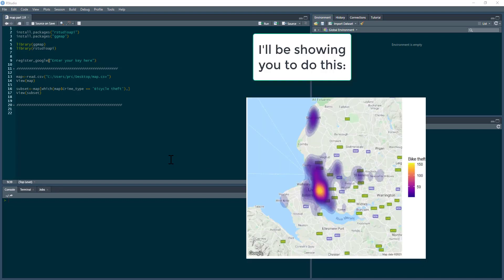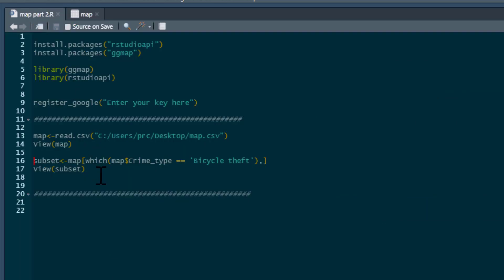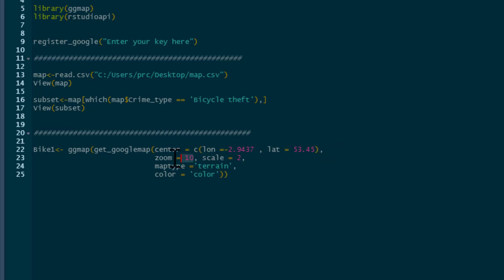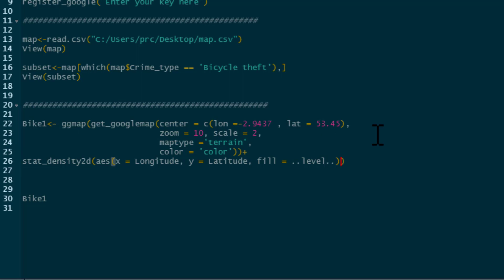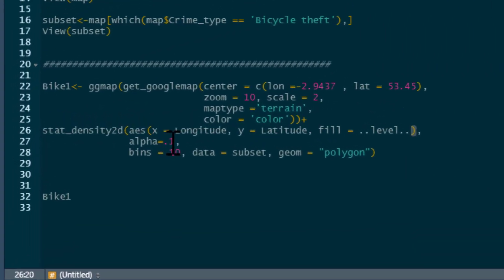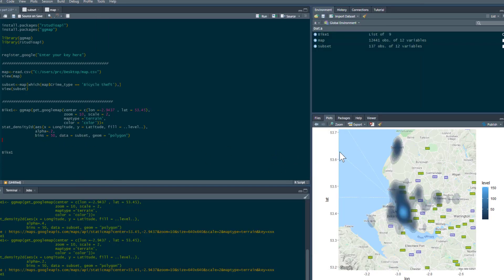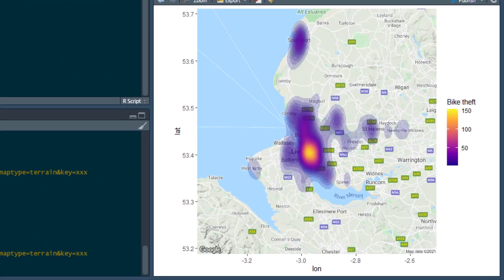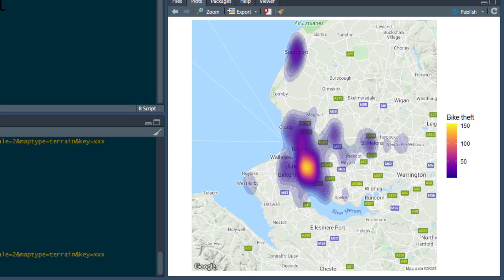R tutorial: Mapping data on to a google map using ggmap (part 2 – mapping density)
This tutorial will show you how you can get maps from google maps, and then layer data in polygons on top of it show frequency of events (in this case bike theft). You will need a google maps API key, to get one please see this tutorial , also the previous tutorial on mapping individual data points can be found